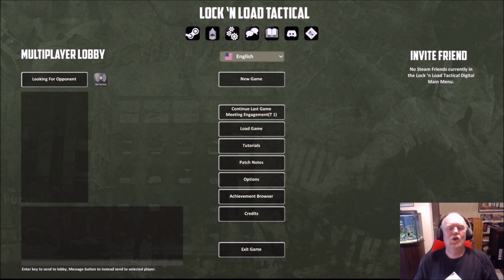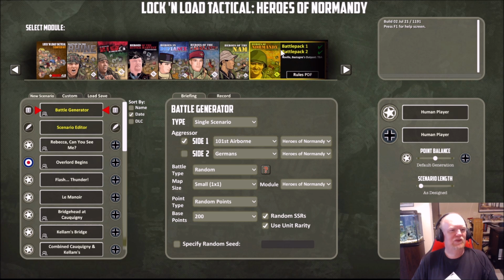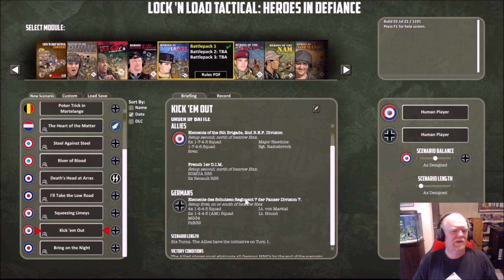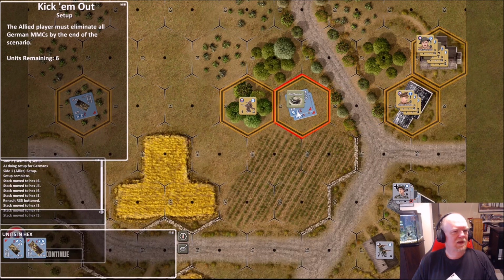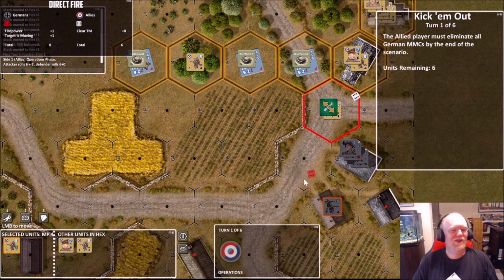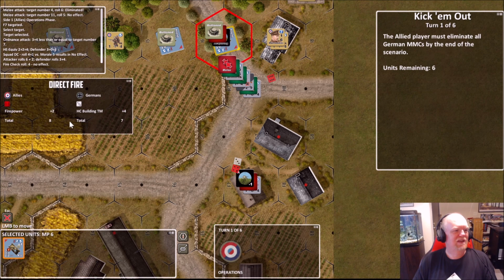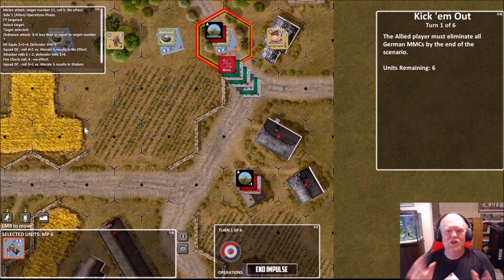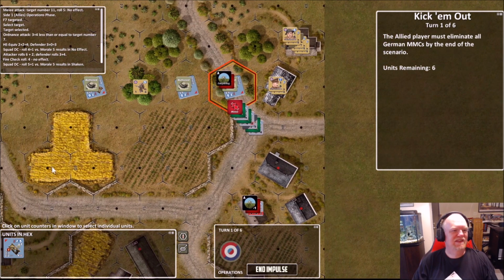How to download and find Workshop scenarios and we go over some quality of life changes.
We go over how to download Workshop Scenarios and how to find them in-game as well as going over some quality of life improvements for Lock and Load Tactical Digital including an expanded amount of detailed dice roll dialogues and 3D dice being tossed on the table!